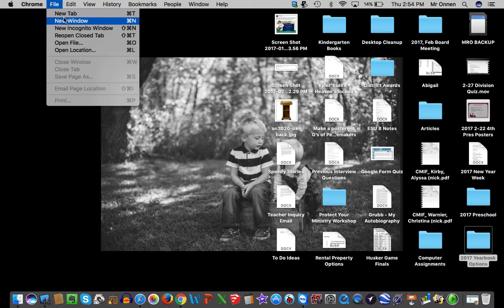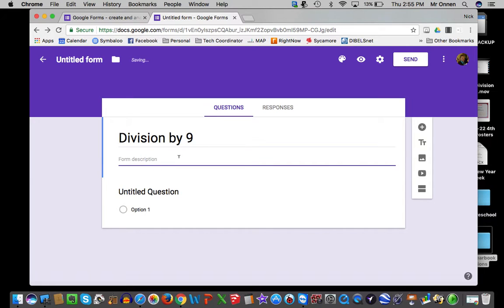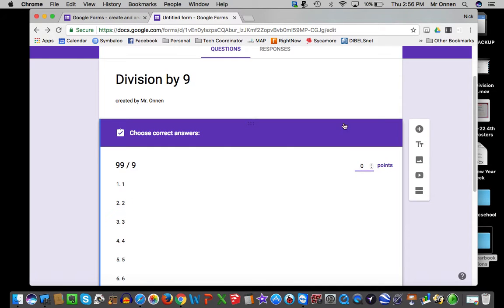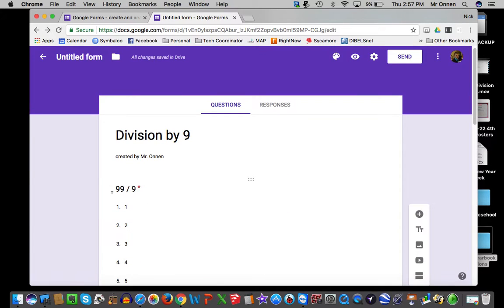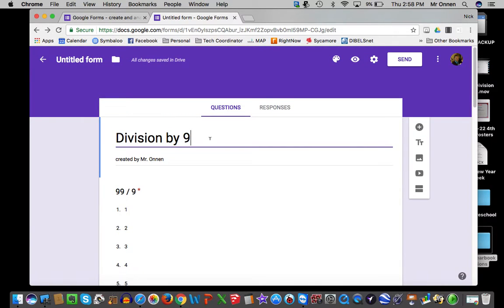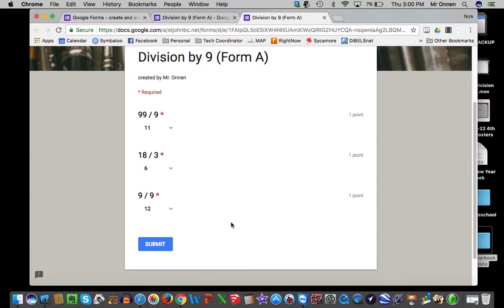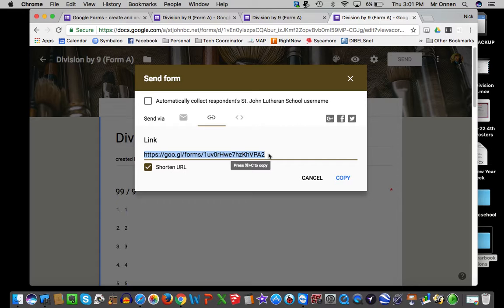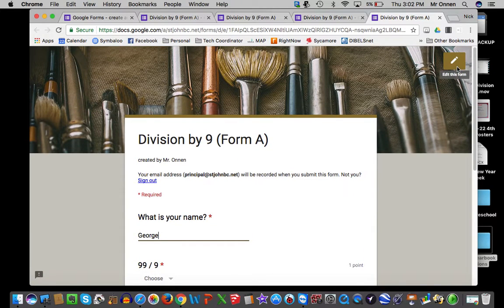2 27 Division Sundae Google Form Quiz